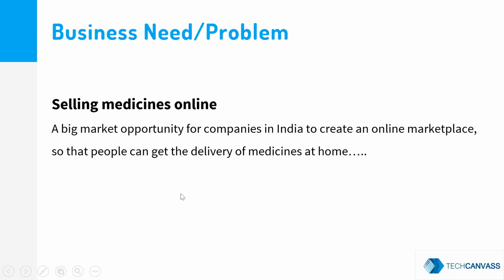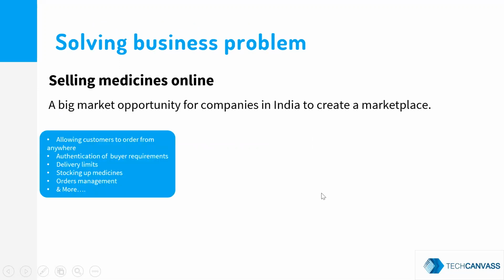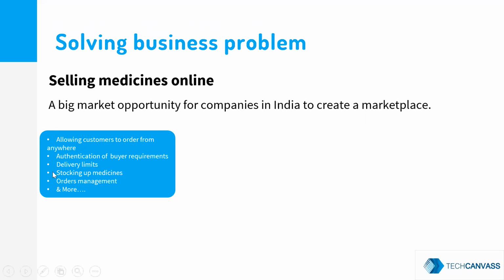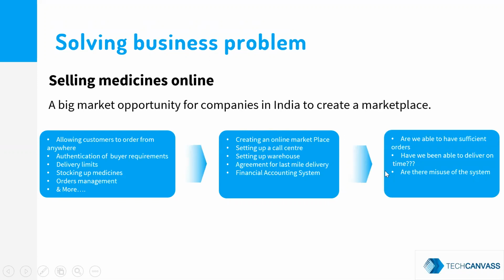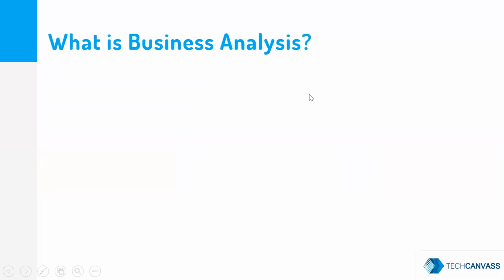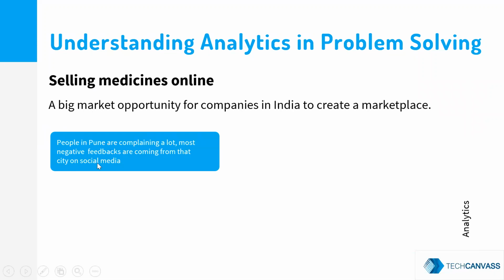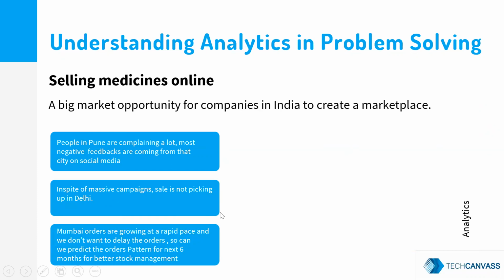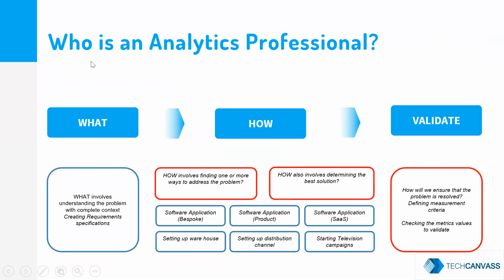Business Analysis Vs Analytics | Comparison and relationship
Is there a relationship between business analysis and analytics? Are they same or are they different? Or is there any relationship? This video will help you in understanding this.

We offer Business analyst certifications courses for IIBA certifications.

 to access more articles & tutorials on business analysis and IIBA Certifications.

If you are interested in automation testing course with Selenium, you can visit the following page:

Techcanvass is a software development and training organization. We provide IT certifications training for mid-level professionals.

We specialize in the following areas:

a) Selenium v3.0 training (CP-SAT and Techcanvass Certification)
b) IIBA Business Analysis certifications (all levels)
c) Certified Agile Business Analyst Training
d) Data Science Training ( R, Python and Big Data)